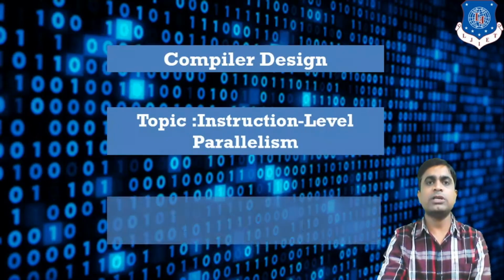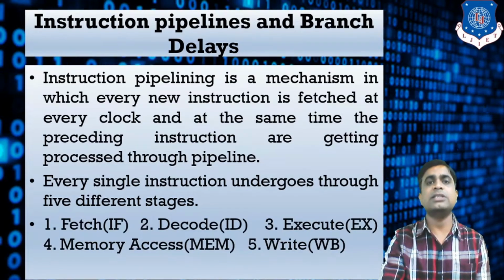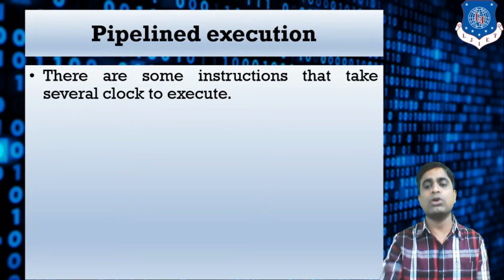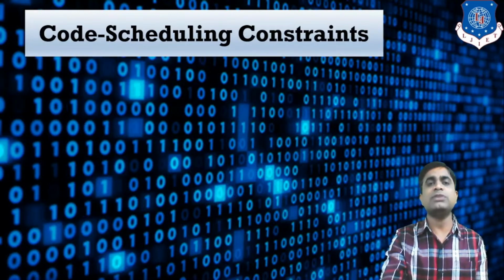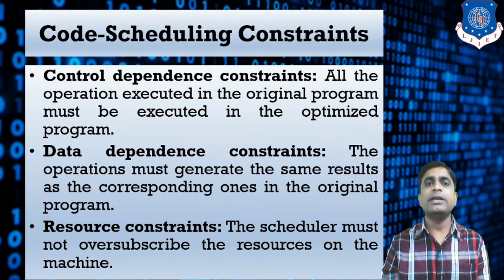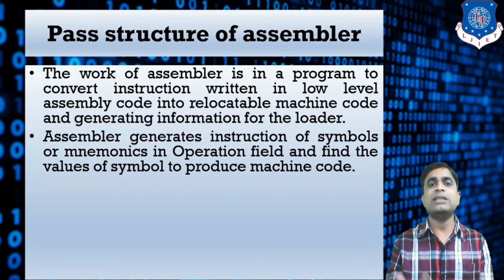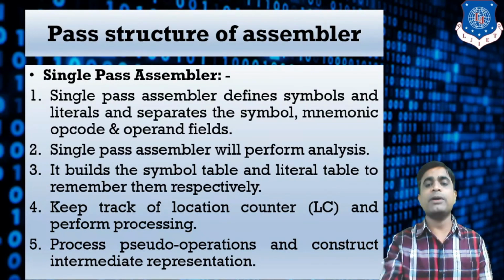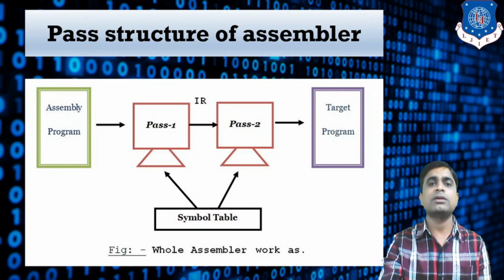Lec-41_Instruction Level Parallelism |Compiler Design | Computer Engineering